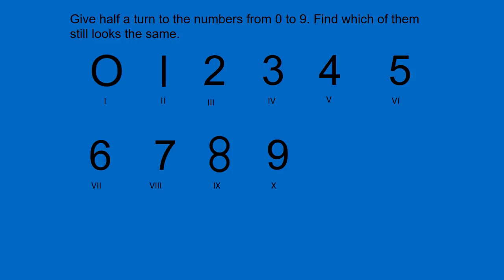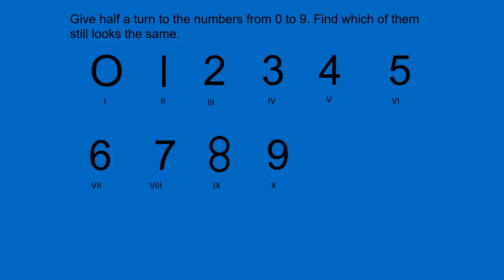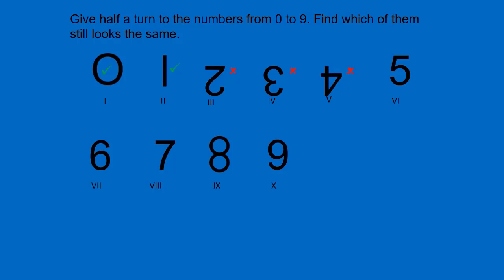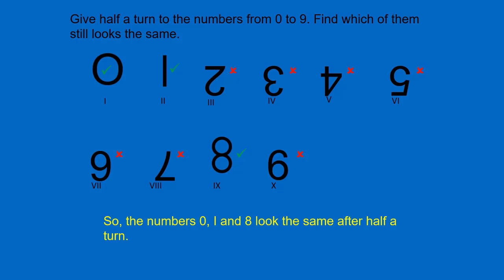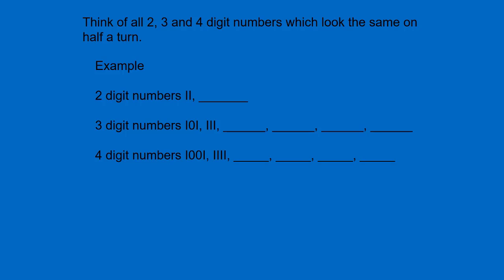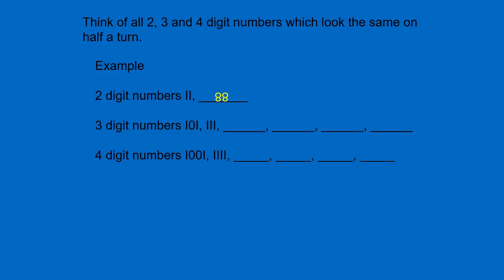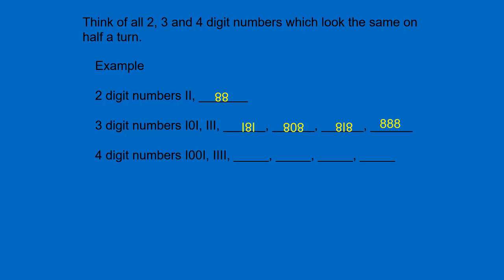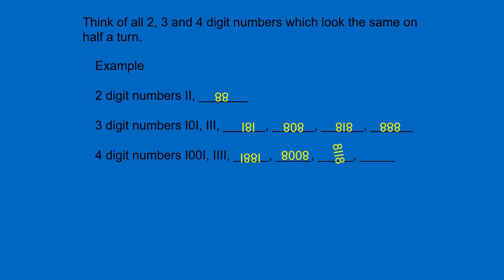Which of the numbers will look the same after half a turn?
For CBSE 5th standard students. From the Chapter Does it look the same?